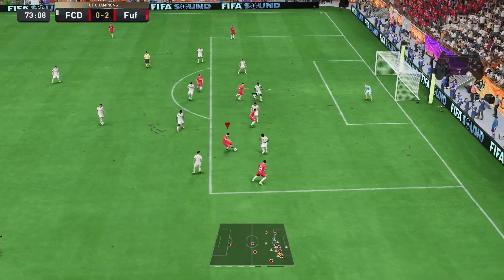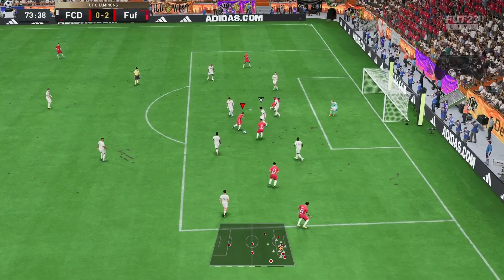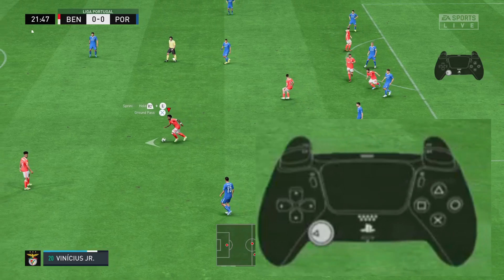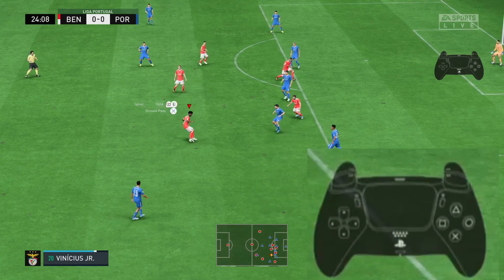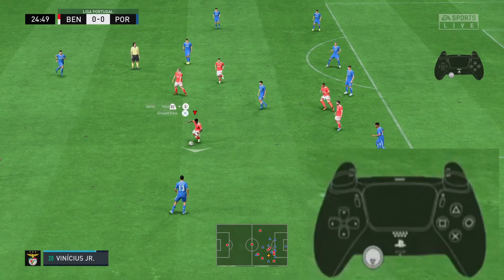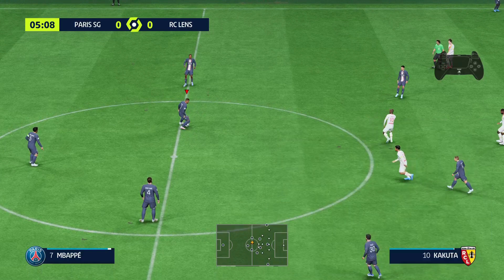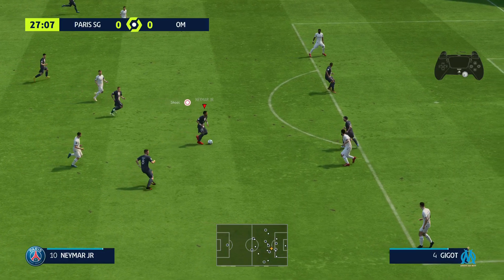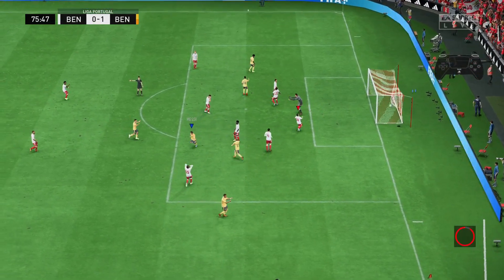The top 6 combined skill move combinations of End Game_FIFA 23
FIFA 23, EA SPORTS FC 24, EA SPORTS SKILL MOVES, EA SPORTS ELASTICO, @deepresearcherFC